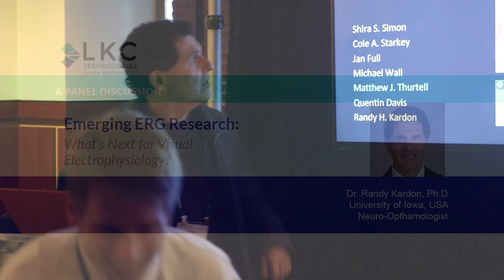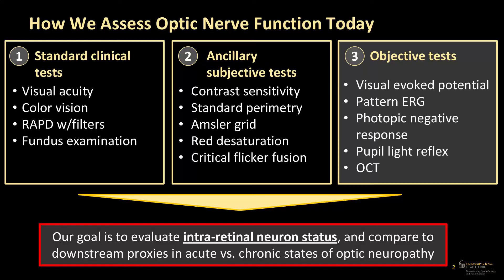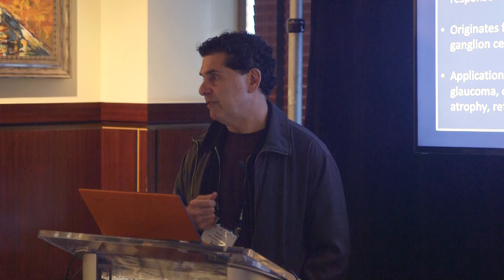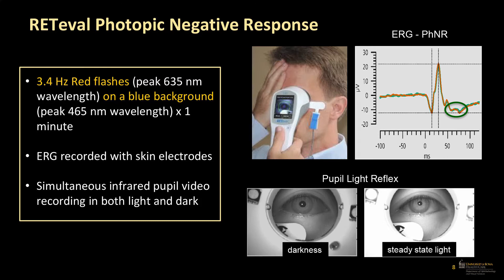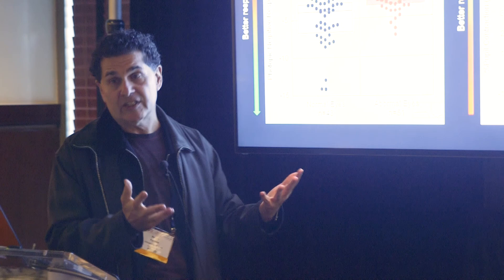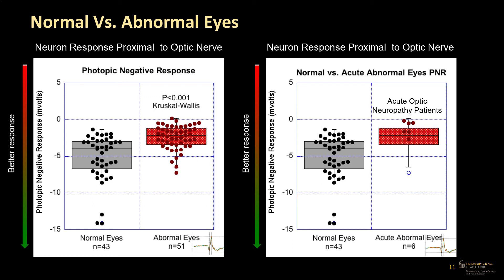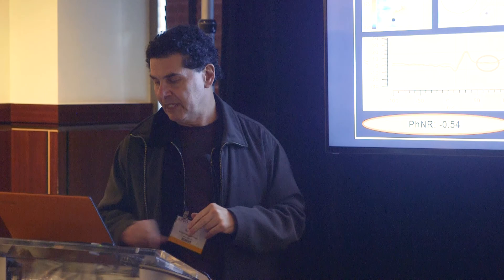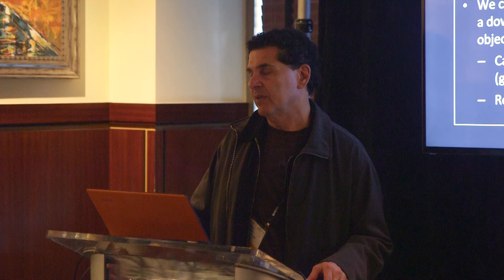Dr. Randy Kardon Talks Optic Neuropathy and PhNR Testing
Dr. Randy Kardon from University of Iowa discusses the reduction of the Photopic Negative Response (PhNR) of retinal ganglion cells in optic neuropathy. Dr. Kardon references testing done using the RETeval device. The PhNR test has applications to glaucoma, optic atrophy, retinal disease.

Presented to a private audience during the ARVO conference in Baltimore, MD (USA).